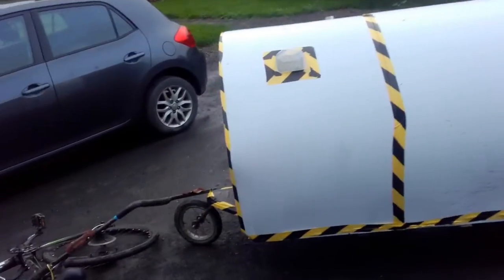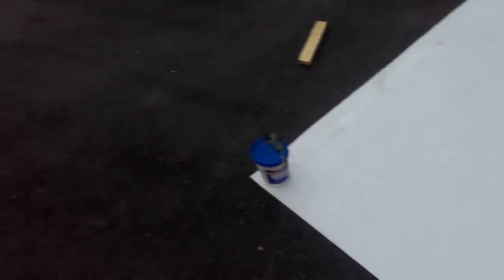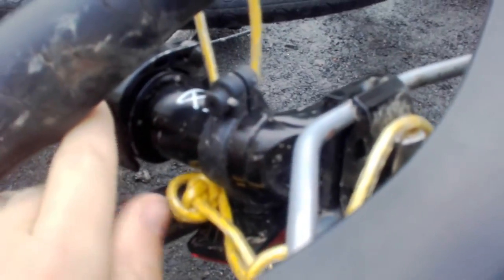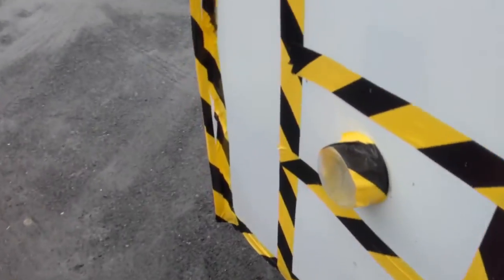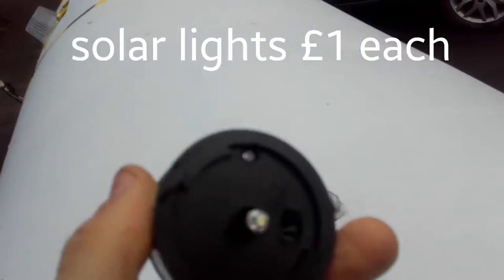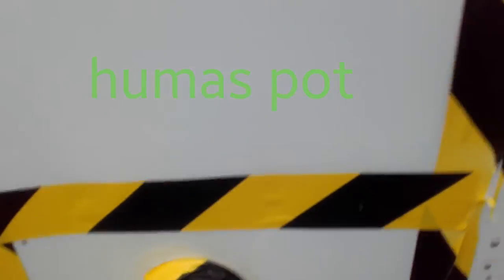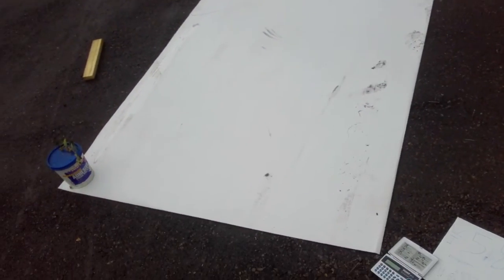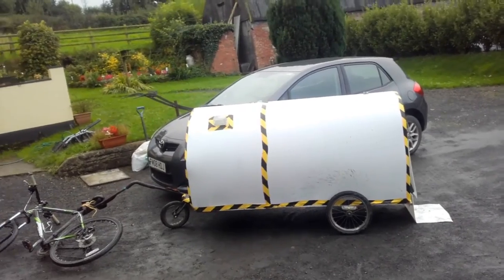My £20 bike camper!!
Bike camper DIY booklet

By me

I decided to build my bike camper out of chloroplast, wood and 10000000s of staples

I also used some place stripe tape, a cocktail sausage container and a hummus container (for windows).

The whole project took 3 and 1/2 days and £50  (not including electricity) with plenty of stuff to spare.

The idea

After watching many youtube videos on tiny houses and hideaways (what I was obsessed with at the time)  I came across puol Eric's DIY where he made a tiny shelter made of coroplast I instantly had the idea of making it into a bike camper and a while later he had the same Idea and made it so I see his Video and then I knew it would work  his bike camper cost a grand total of just under £100 where as mine would- cost only £50

The following up

First of all I went to my local builder merchants to get the supply of wood I got 6 off cuts of around 2 meters for £6

And the chloroplast cost me £40 off eBay then I got screws and staples from my local £1 shop and leaving £2 for tape and glue

After getting the coroplast I realised that I had 3 sheets left so I made one into a outdoor hamster cage and the other 2 are still in the garage so you could say it only cost £42 but I added the excess on to the price list anyway because that's what I paid. As the chloroplast was coming I made a bunch of designs on the floor using tape